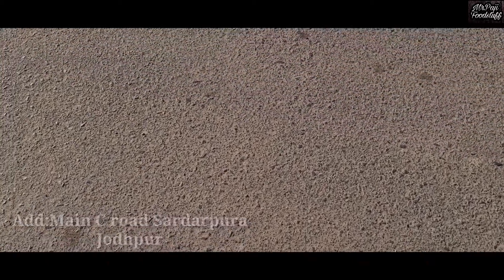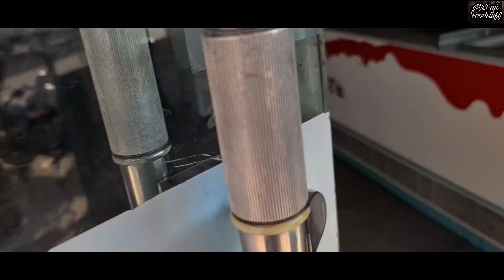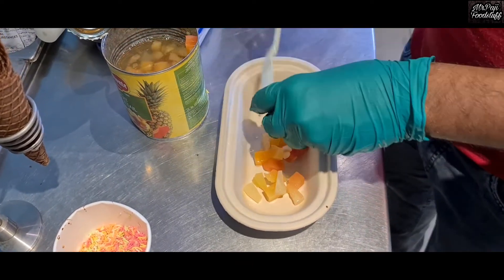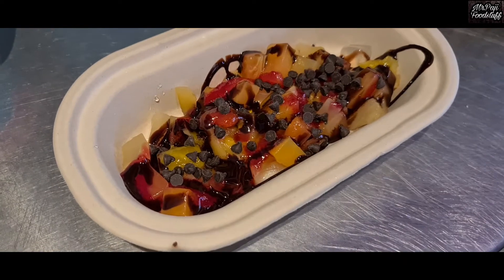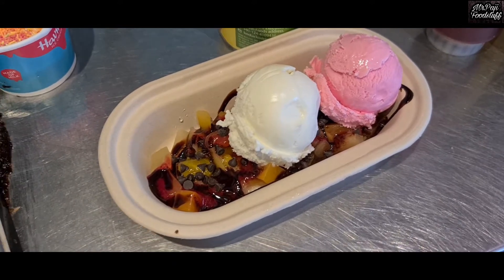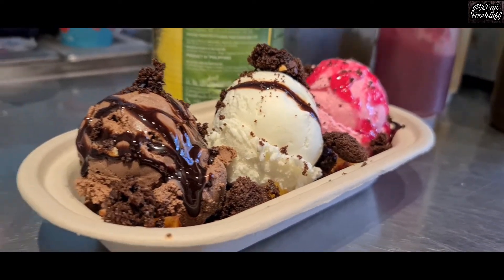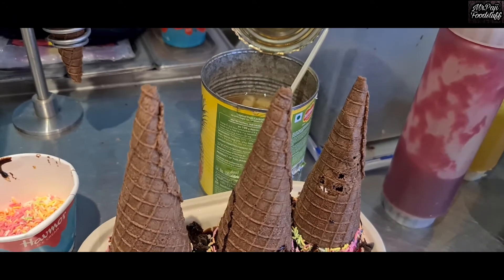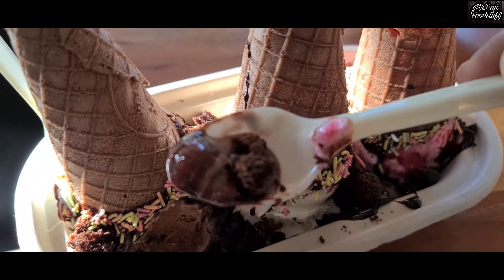Want to eat yummy tasty ice cream then watch this👉🏻👉🏻👉🏻👉🏻 TERRIFIC TRIPLE TREAT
Heyyy frnds...I'm back with new video nd I think this is most favourable thing which u all most like it. which is full of fruits,ice cream,dry fruits, syrups, different scoops nd much more things. nd I'm quite pretty sure u all my family like it most this luscious Terrific Triple Treat Let's see nd tell me do u like it or not??
Add; Main sardarpura C road sardarpura jodhpur
Price: 230
triple taste
terrific triple treat